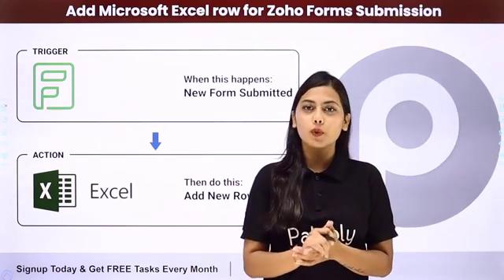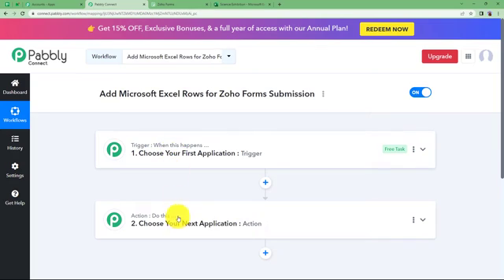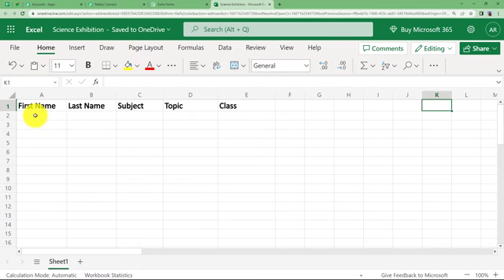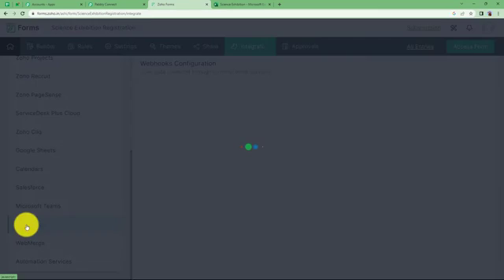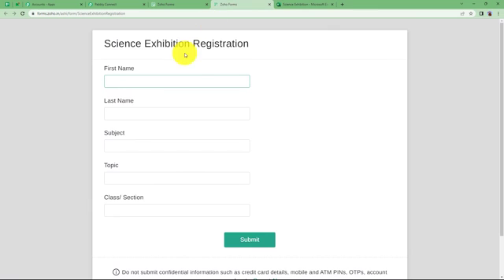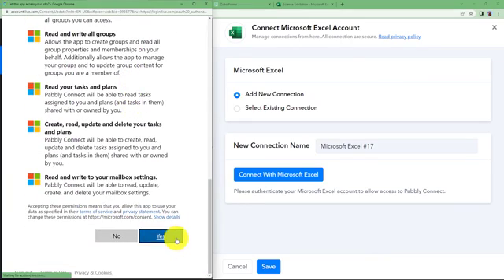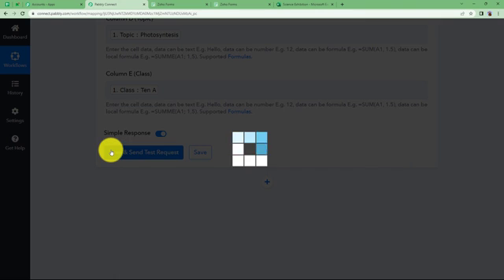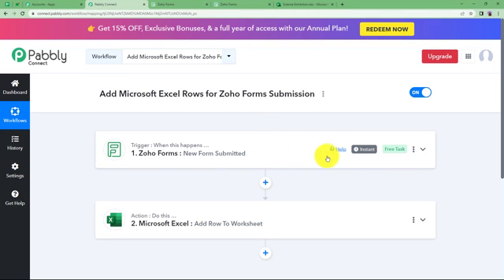How to Add Microsoft Excel Row for Zoho Forms Submission - Zoho Forms to Microsoft Excel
In this video, we will learn Zoho Forms to Microsoft Excel using Pabbly Connect.
With this integration, you can effortlessly add a new row in Microsoft Excel for every submission received through Zoho Forms. You can easily capture and organise form data in your Excel spreadsheet, ensuring easy access and analysis.

1. Automation: Pabbly Connect offers automation capabilities that can help you automate mundane and repetitive tasks. This allows you to save time, money and resources.

2. Integration: Pabbly Connect provides a wide range of integrations so that you can connect different web services with each other. This helps you to create smarter workflow processes and make your business more efficient.

3. Security: Pabbly Connect takes security seriously and provides an industry-standard security system to protect your data and applications.

4. Scalability: Pabbly Connect is highly scalable and allows you to easily add new applications and services to your workflow.

 5. Cost-effective: Pabbly Connect is cost-effective and provides plans for different business sizes.